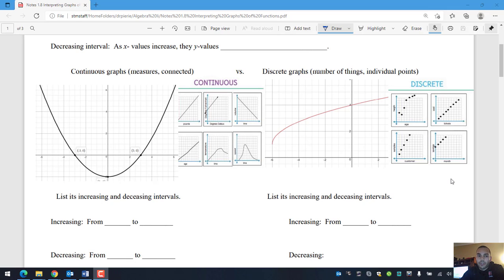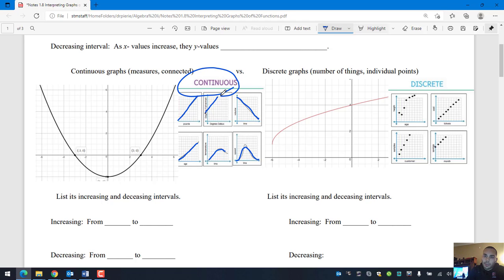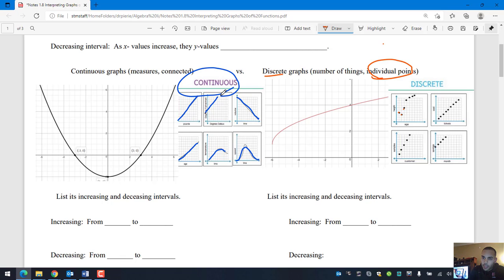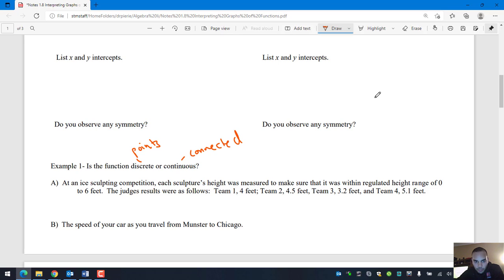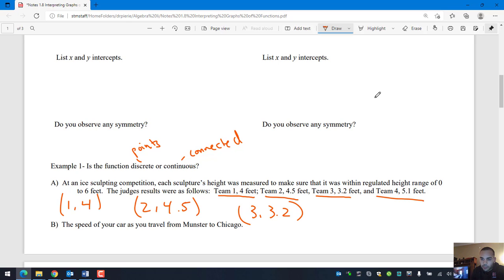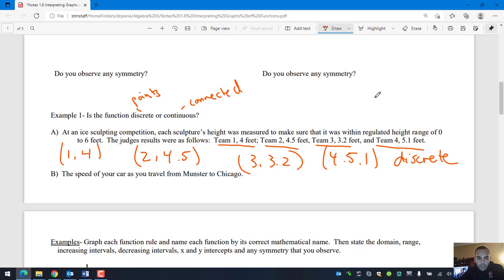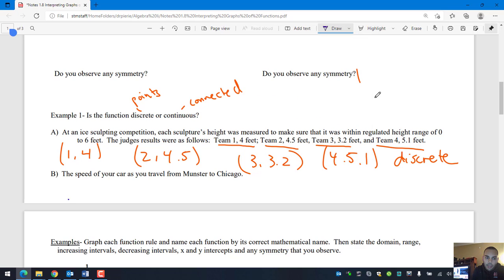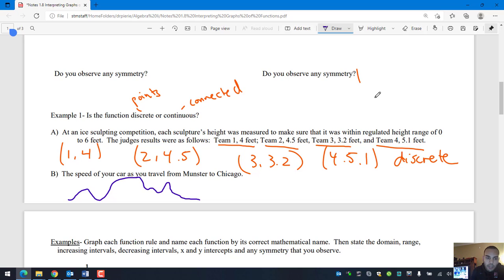1.8 Discrete vs Continuous